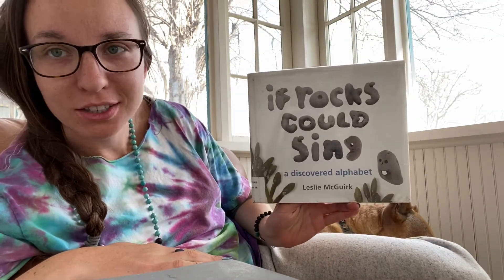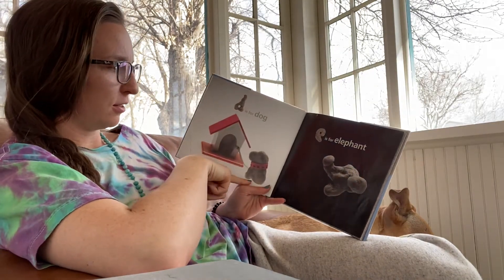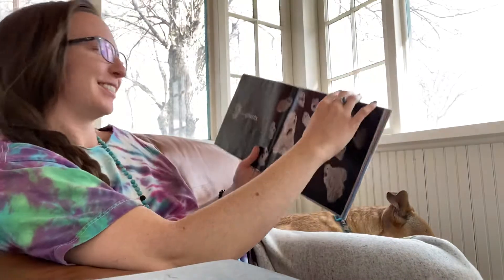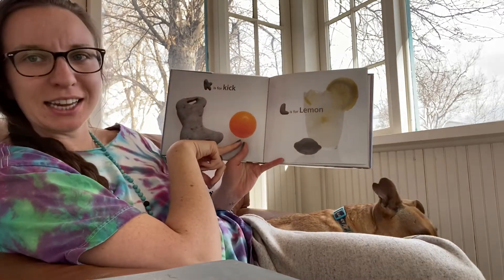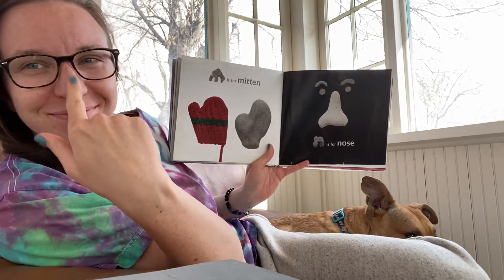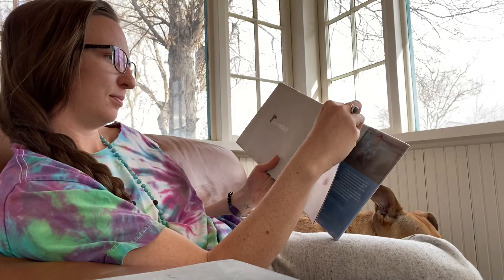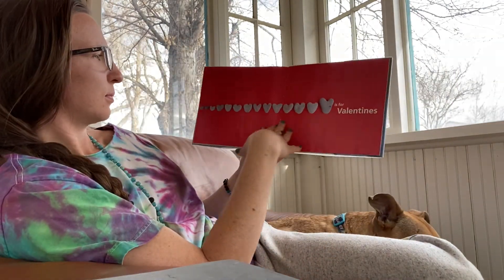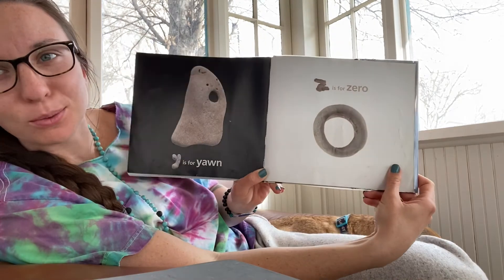Reading: If rocks could sing (A-Z nature based learning)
Learning the alphabet through rocks found in nature! A-Z!
With puppy assistance!